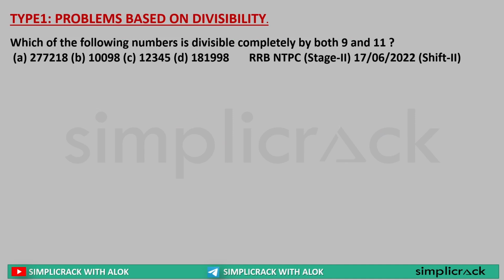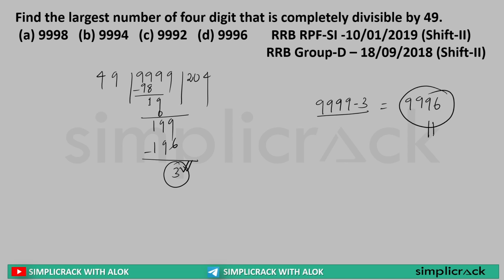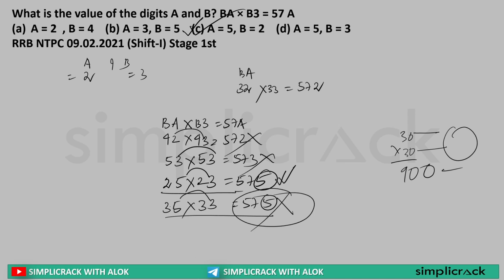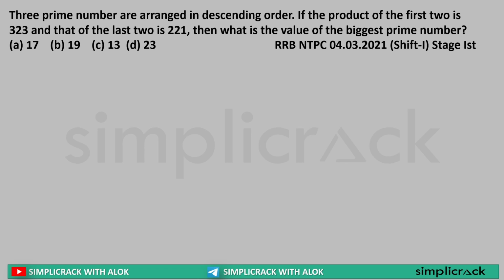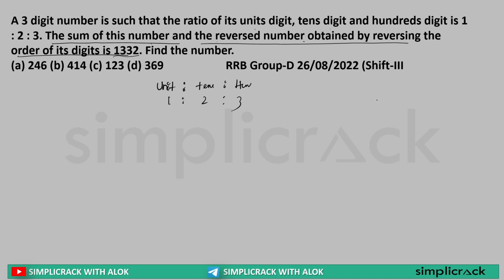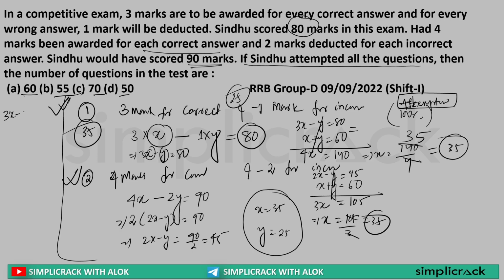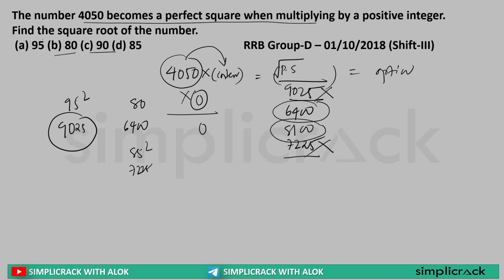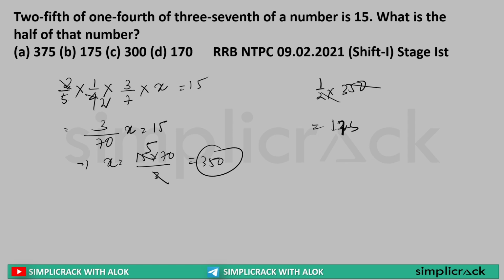Number System Full Class by Jyotiprakash Sir| RRB NTPC PYQs Solved | Best Short Tricks for Exams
In this video, we will cover the Number System with all types of previous year questions (PYQs) asked in RRB NTPC and other competitive exams. You’ll learn the best shortcuts, tricks, and concepts to solve questions quickly and accurately.
🔹 Topics Covered in This Class:
✅ Basic Number System Concepts
✅ Divisibility Rules
✅ LCM & HCF Shortcuts
✅ Remainder Theorem
✅ Prime & Composite Numbers
✅ Unit Digit & Last Digit Tricks
✅ Important PYQs from RRB NTPC

✔️ RRB NTPC Aspirants
✔️ SSC, Banking, and Railway Exam Candidates
✔️ Students Looking for Speed Math Tricks

🔥 Complete Your Exam Preparation With Our Courses:
📚 Join Our Full Course:  SIMPLICRACK App (available in both Playstore & App Store)